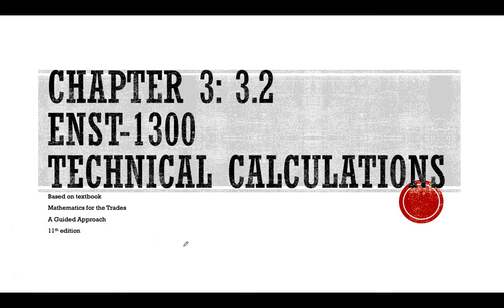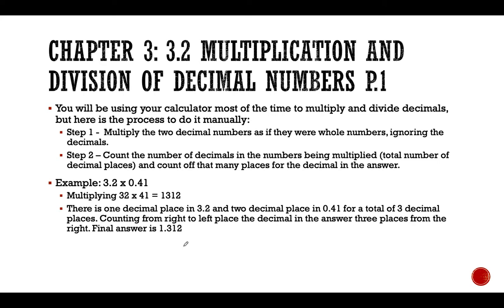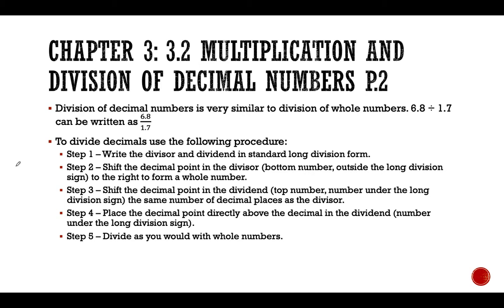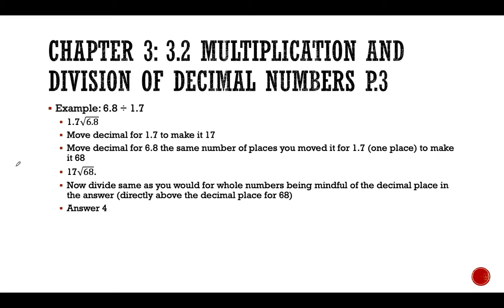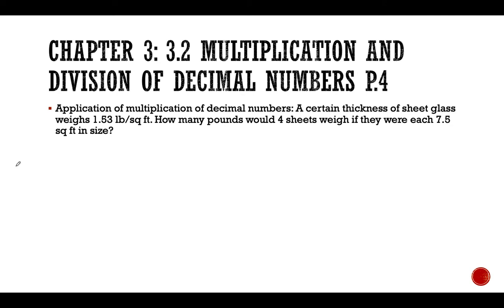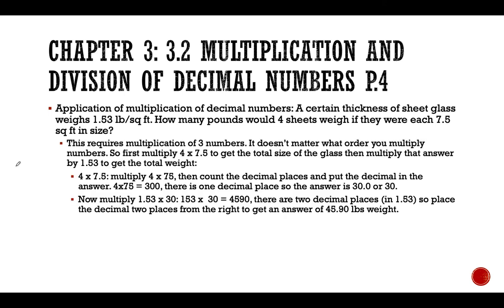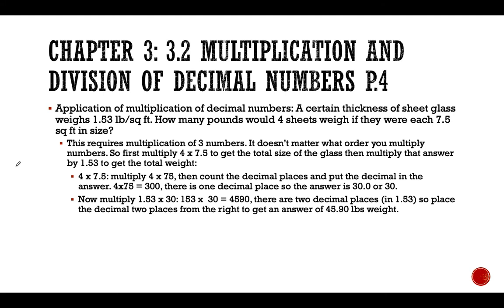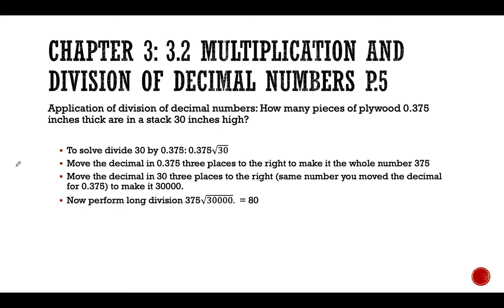Ch 3.2 Theme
Table of Contents:

00:00 - Chapter 3: 3.2ENST-1300Technical Calculations
00:05 - Chapter 3: 3.2 Multiplication and Division of Decimal Numbers p.1
01:00 - Chapter 3: 3.2 Multiplication and Division of Decimal Numbers p.2
01:51 - Chapter 3: 3.2 Multiplication and Division of Decimal Numbers p.3
02:44 - Chapter 3: 3.2 Multiplication and Division of Decimal Numbers p.4
04:04 - Chapter 3: 3.2 Multiplication and Division of Decimal Numbers p.5